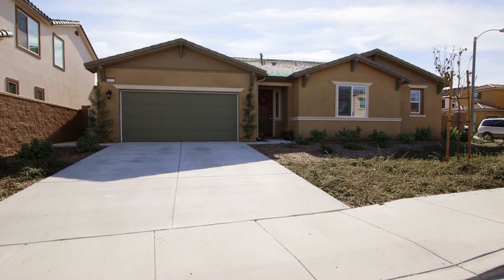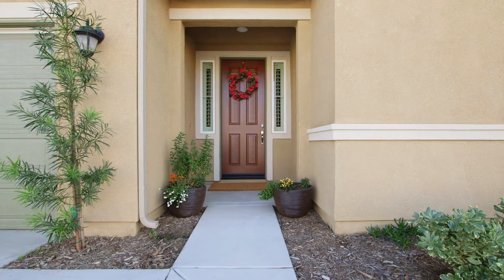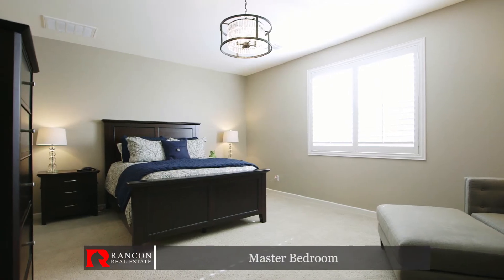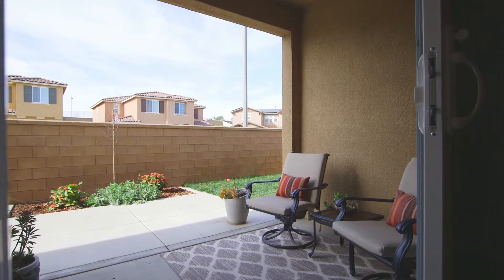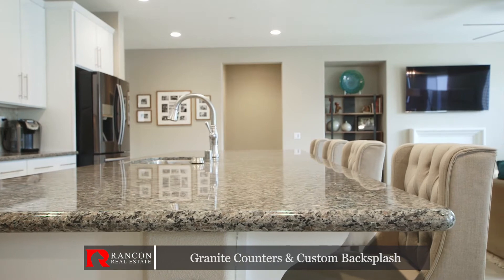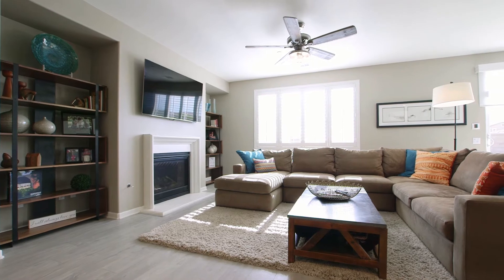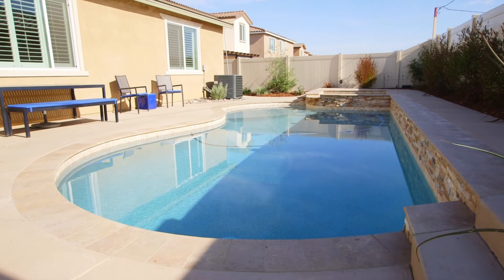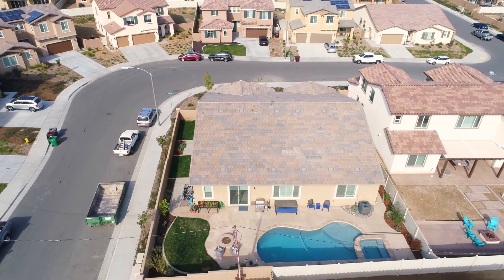30525 Hawkcrest Road, Murrieta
Description:
STUNNING, GORGEOUS and MODERN POOL home in the coveted Spencer’s Crossing community! At just over 2900 sqft, this beautifully designed, practically new home features 4 bedrooms and 3 baths. The popular “Julia” single-story floorplan will dazzle you from the moment you step into the spacious and airy foyer. The eat-in kitchen sparkles with stainless steel appliances, a built-in gas range, a plethora of counter space, gorgeous granite and custom tile backsplash and soft close drawers. A built-in tech center w/ two desks sits adjacent to the kitchen. A true butler’s pantry features an additional stainless steel sink and dishwasher and an enormous walk-in pantry. Formal dining room is massive and has a second set of over-sized sliding doors that lead to a private covered patio area. 2 large bedrooms share a “Hollywood” bath with sizeable separate vanities. Another guestroom has its own private hall and separate full bath. Large Master is also privately located at its own corner of the home, complete w/ upgraded tile and a 5 piece bath with two vanities as well. The backyard is a DREAM! Custom-designed pool w/ stacked stone and travertine tile is the focal point of this amazing space! Luscious landscape, GREEN sod, built-in gas fire pit, and two patios complete this California oasis! Luxurious fixtures, plantation shutters, and so many UPGRADES! Minutes from Temecula Wine Country…